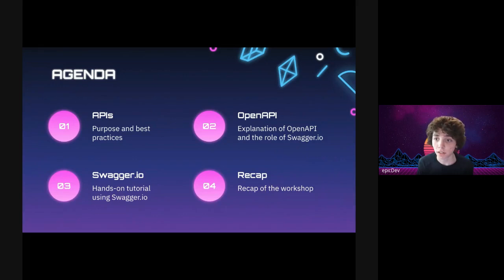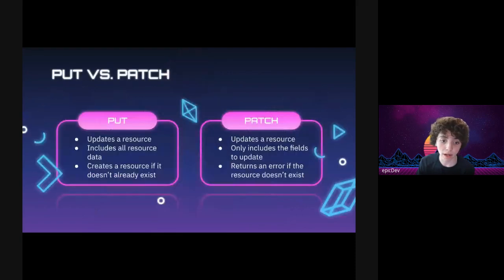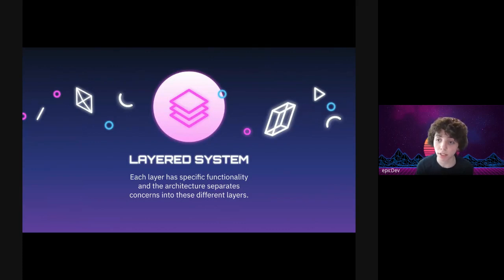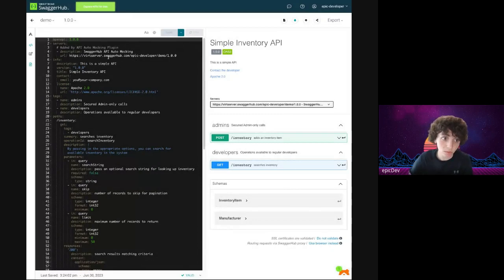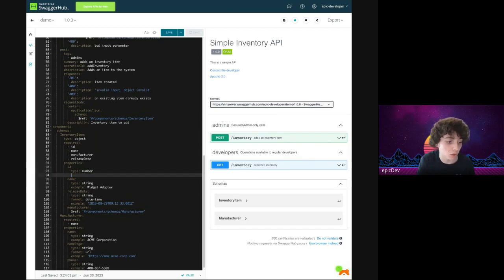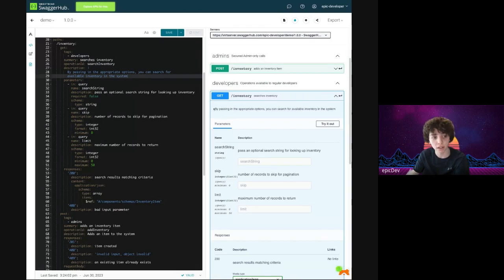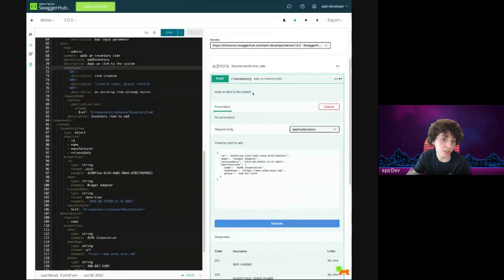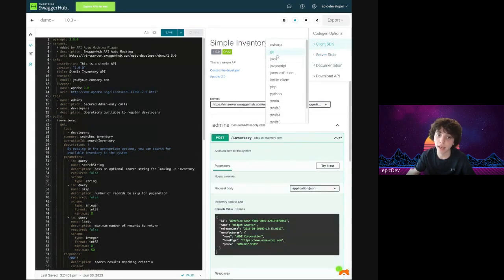API Design Workshop: Building OpenAPI REST APIs with Swagger.io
Content:  Learn about designing APIs. More specifically, streamlining the process of building REST APIs with the OpenAPI standard on Swagger.io.

Mentor: David Fahim